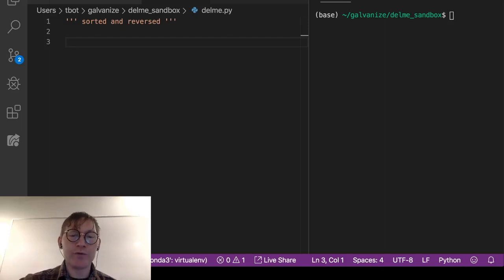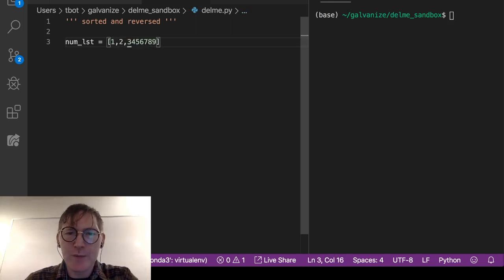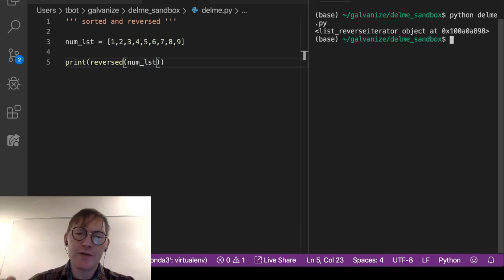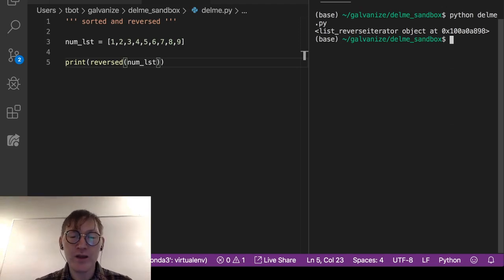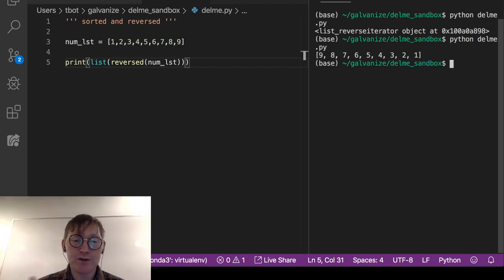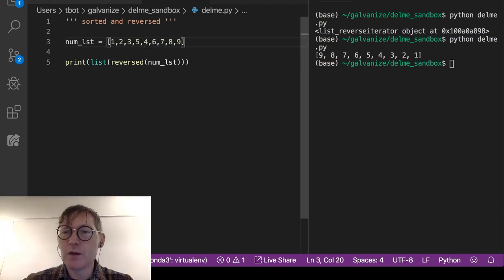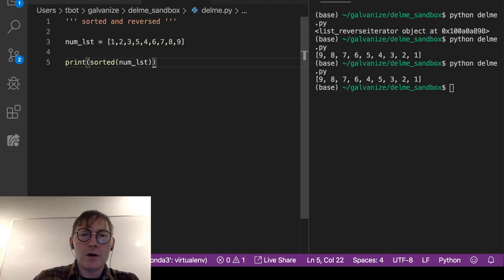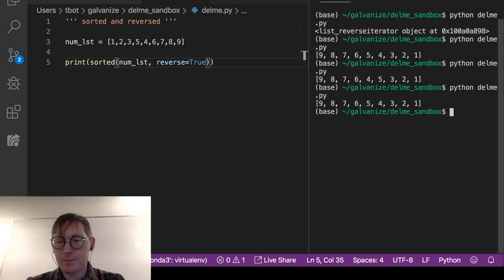List Functions and Methods - reversed()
These videos accompany the preparatory materials for the Galvanize Data Science Immersive. In this video, Tovio Roberts demonstrates the reversed() function.